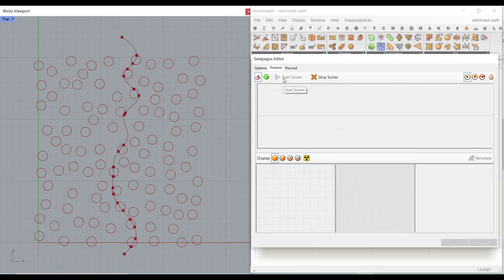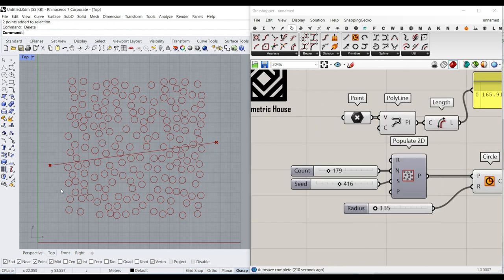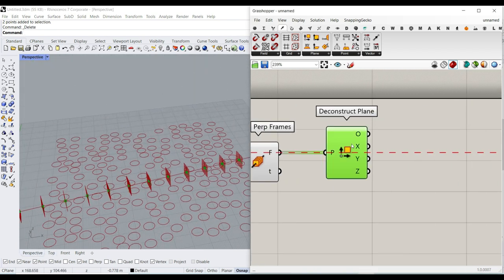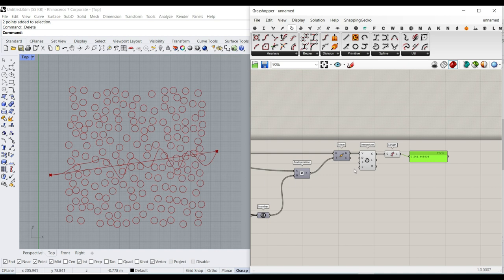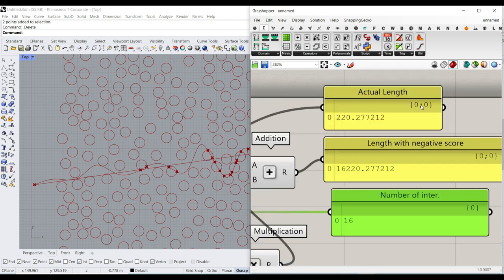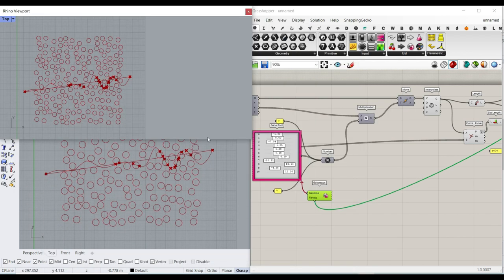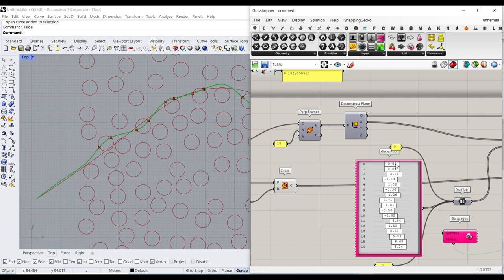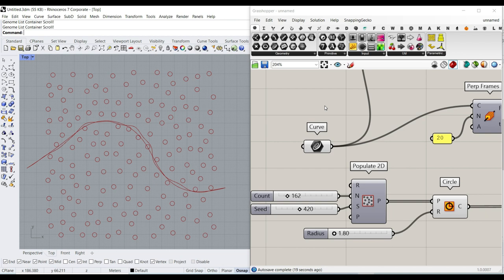Grasshopper Galapagos Tutorial (Shortest Path)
In this rhino grasshopper tutorial, you will learn how to use the Galapagos component to optimize the length of a path between two points.